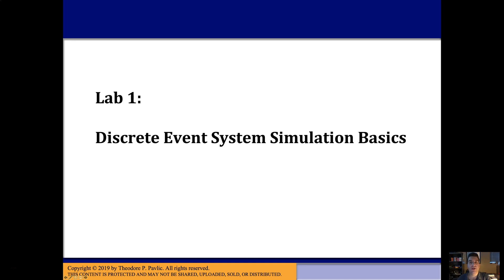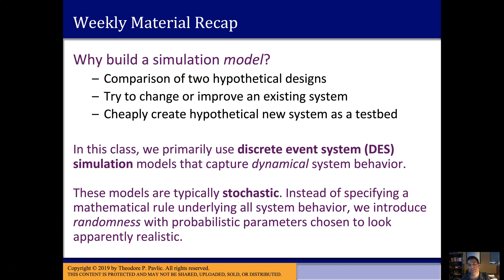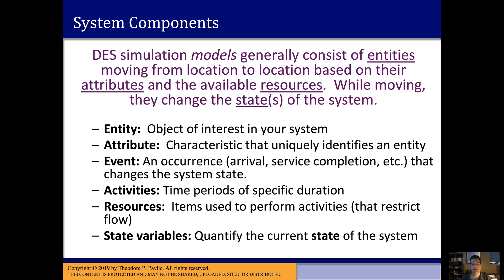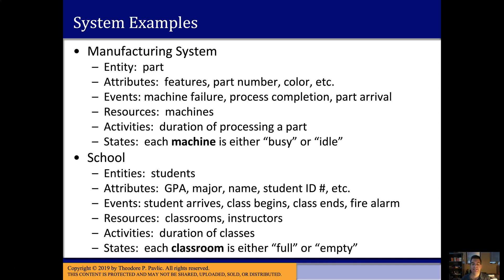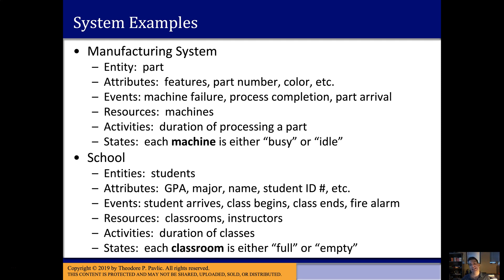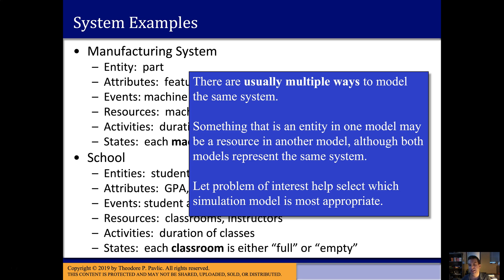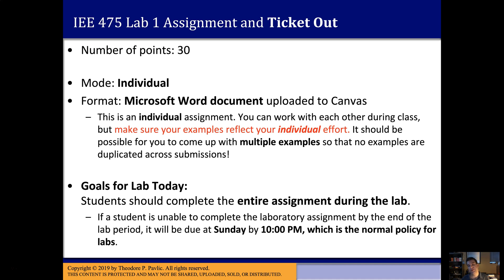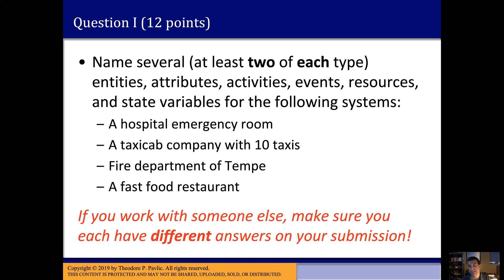IEE475: Lab 1 - Discrete Event System Simulation Basics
Lecture slides for the first lab of IEE 475 (Simulating Stochastic Systems). This lecture covers basics of Discrete Event System simulation modeling. It was recorded by Theodore P. Pavlic as part of IEE 475 at Arizona State University.